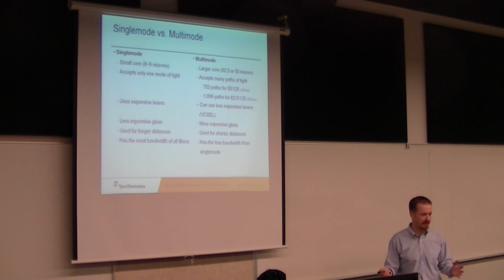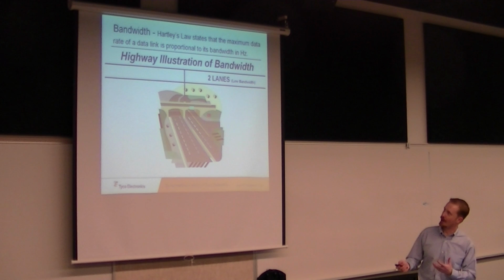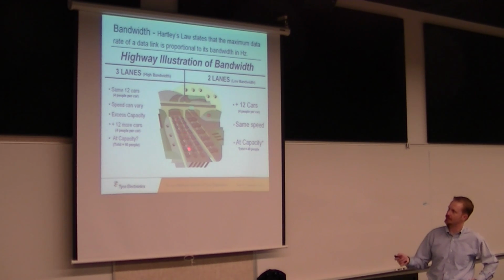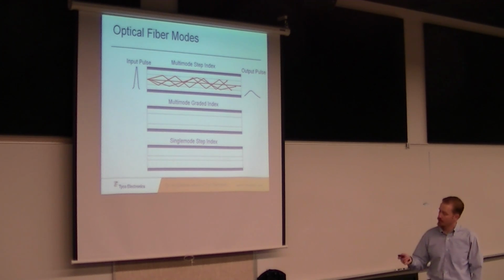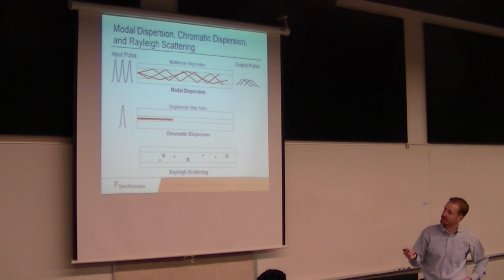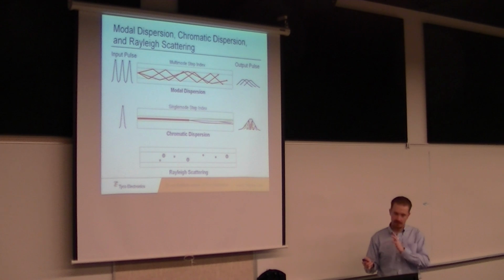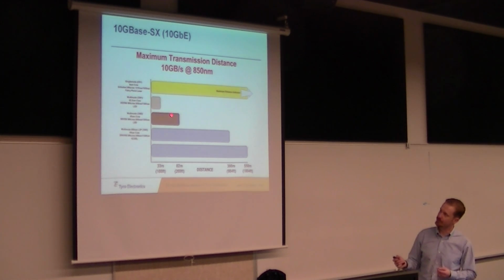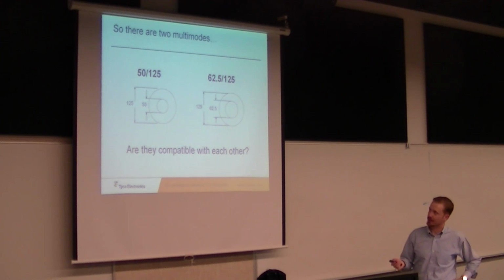Part 4 - Fiber Optics Introduction, Sean Kelly, Tyco Electronics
Pennsylvania College of Technology
Williamsport, PA